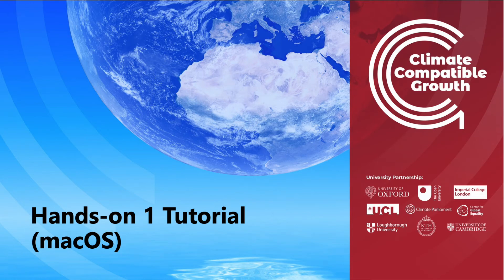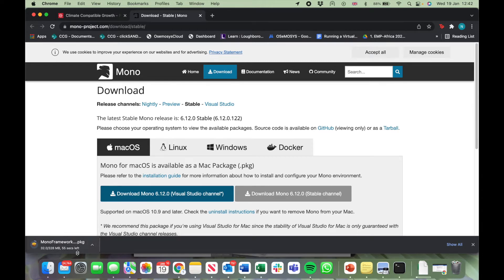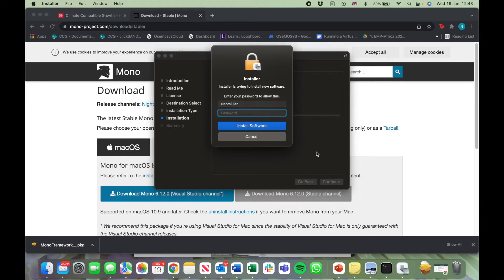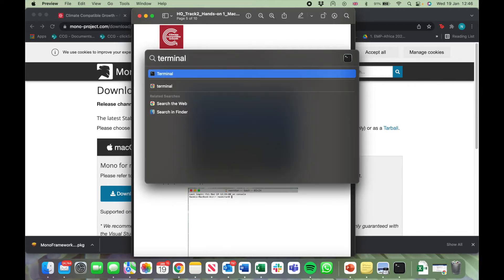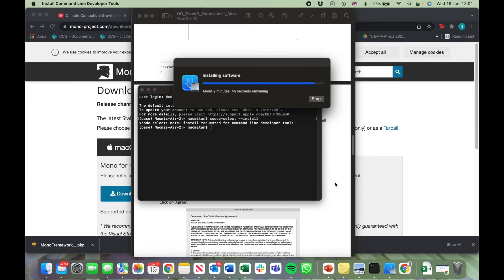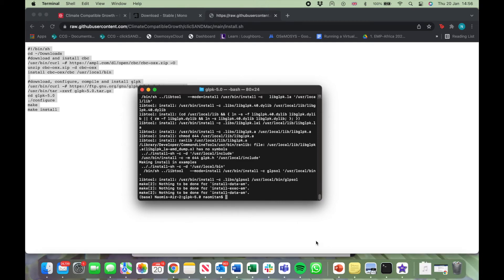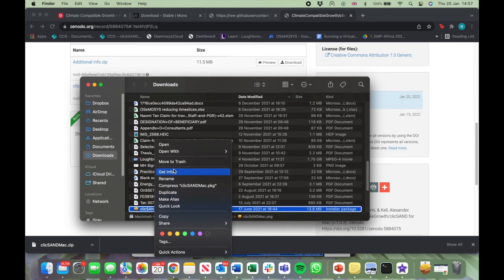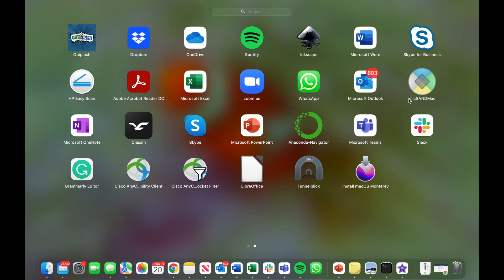OSeMOSYS & FlexTool course: Hands-on 1 (macOS)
A tutorial for Hands-On 1 of the Energy and Flexibility Modelling: OSeMOSYS & FlexTool course.

There is a Google Group that offers community support for OSeMOSYS